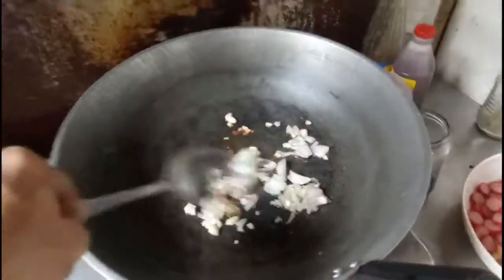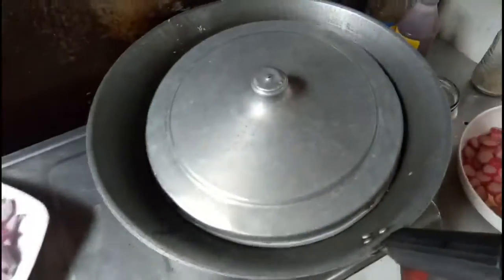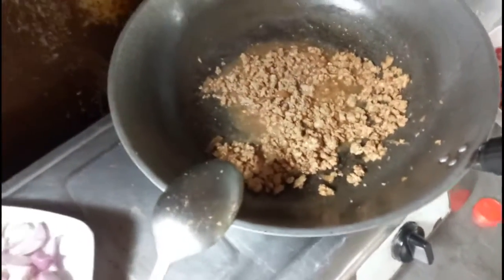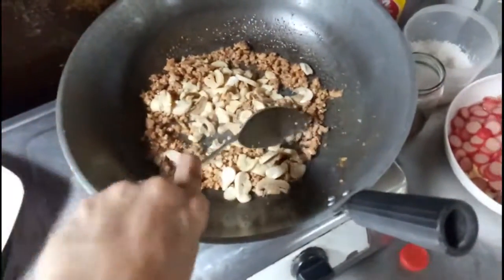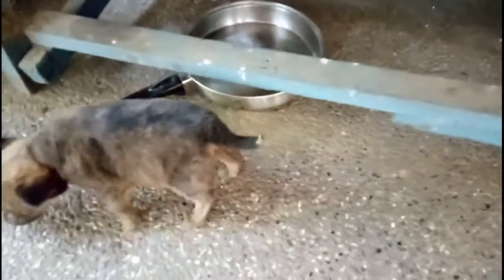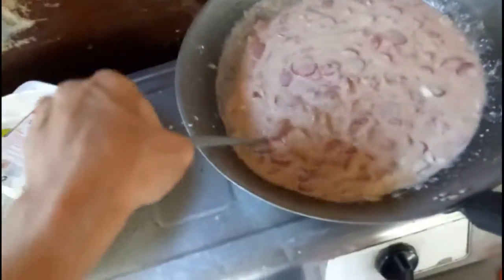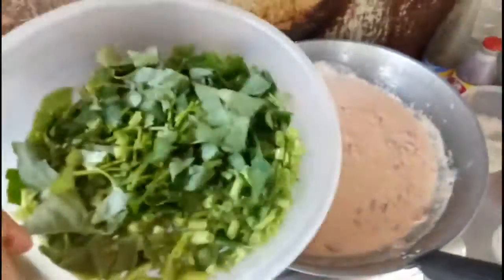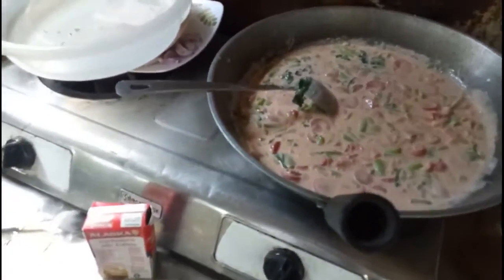Cooking My KangKongbonara Sauce (Carbonara With KangKong) On New Years Eve (December 31, 2019)